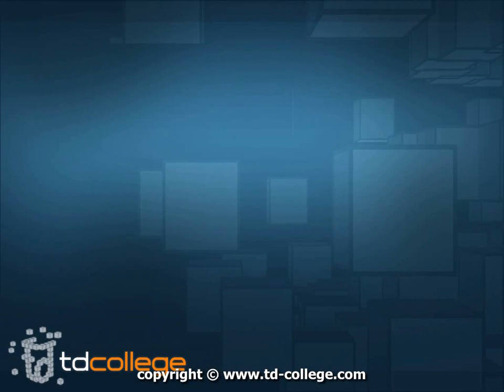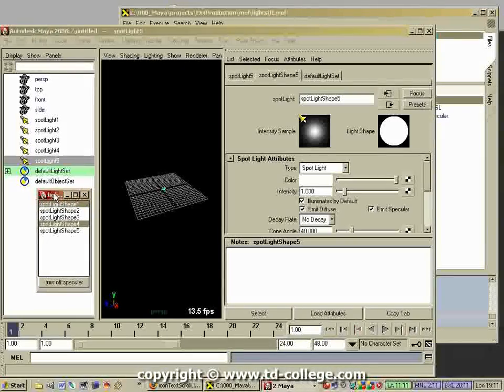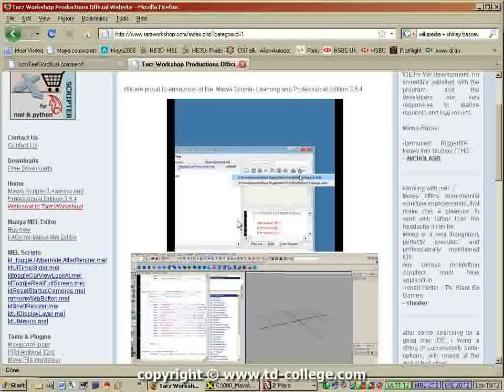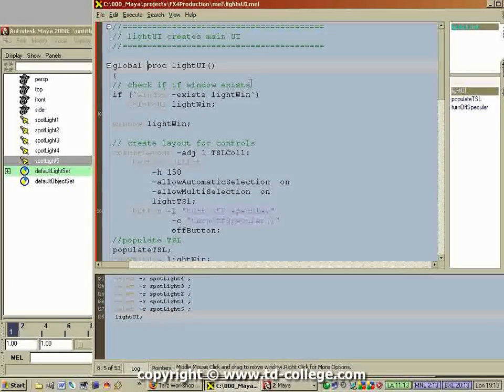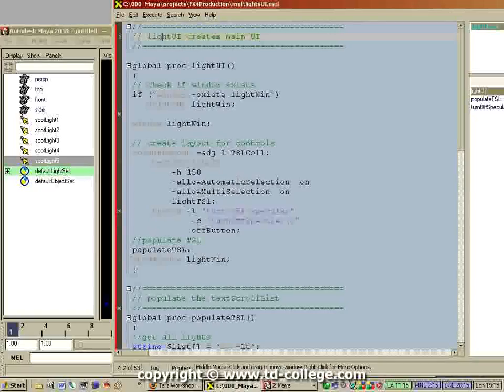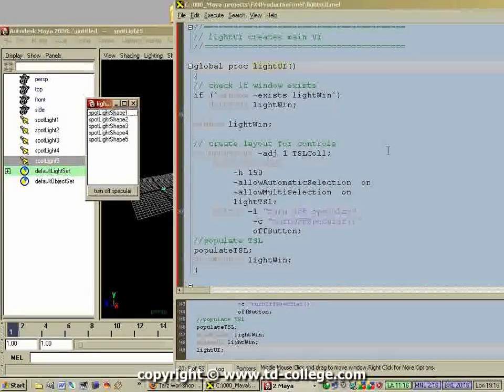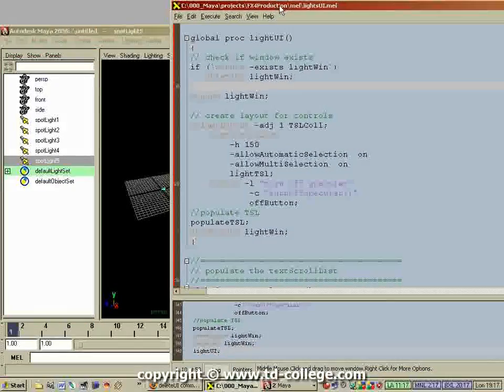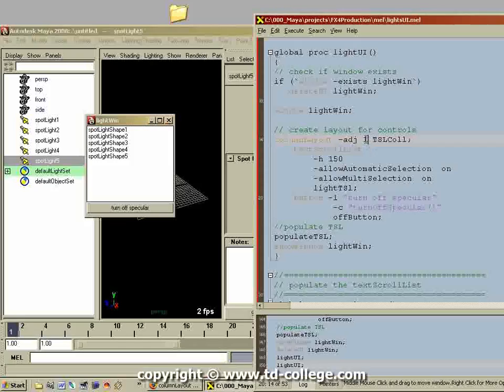MEL Text Scroll List Control Part 1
In this TDC Tech Byte on MEL, FX TD/TDC Founder Kevin Mannens, briefly explains how to create a very basic textScrollList that lists the current lights in the scene and how to add some simple functionality to it. Although it is by no means an exhaustive introduction to MEL syntax or UI building, it nonetheless touches upon programming concepts like procedures, variables, loops and arrays. Kevin also illustrates how to use and implement "clean" coding practices such as formatting and comments.